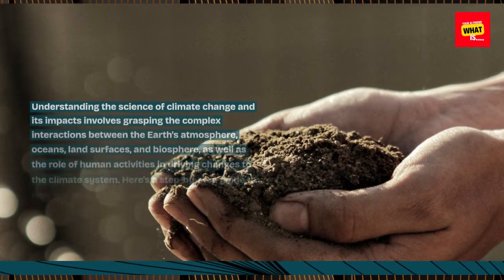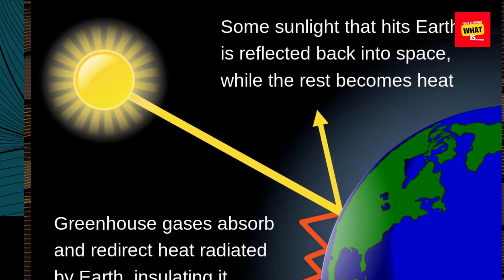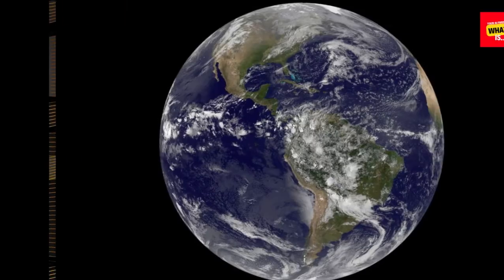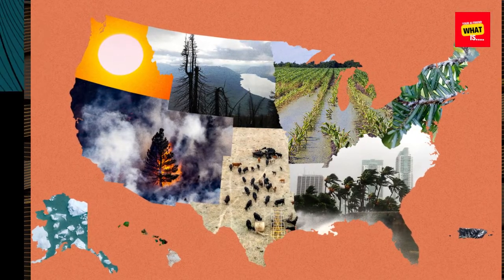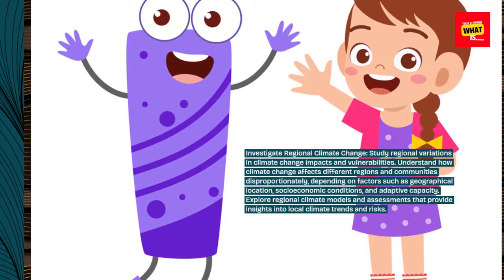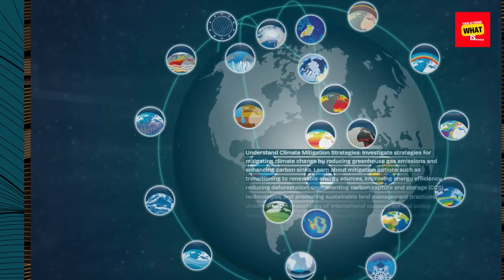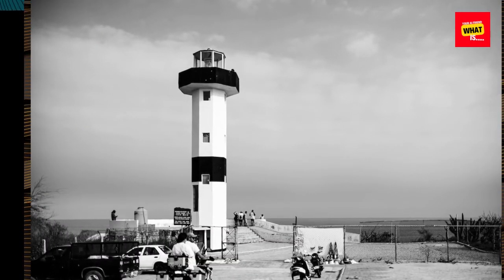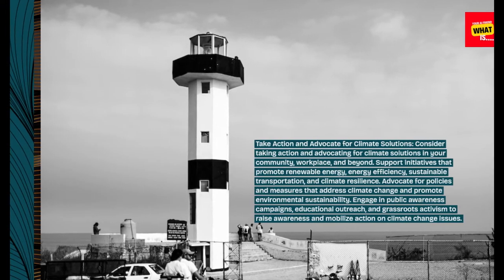How to Understand the Science of Climate Change and Its Impacts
Explore the science of climate change and its environmental, social, and economic impacts, examining the causes, consequences, and mitigation strategies for addressing climate-related challenges.